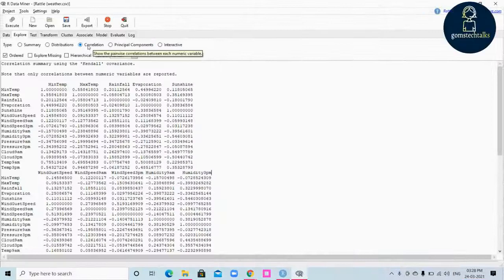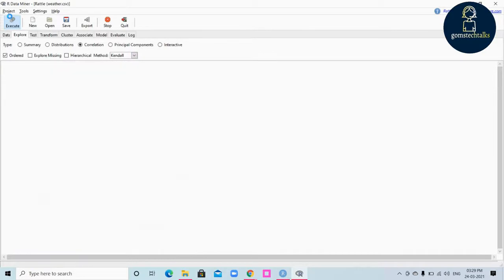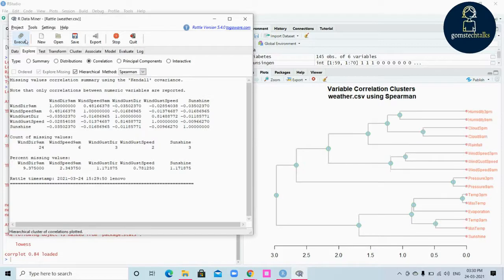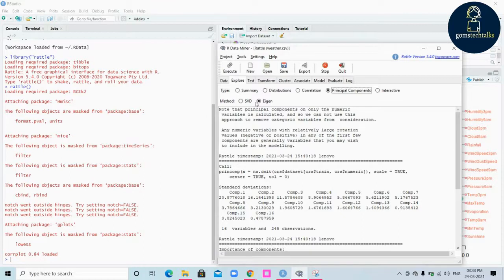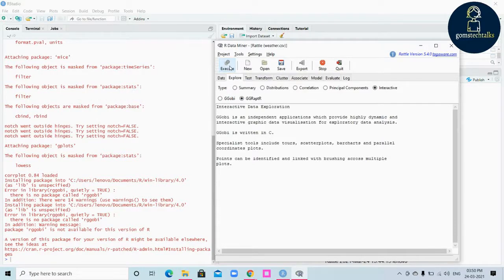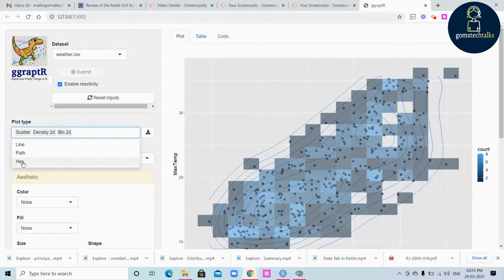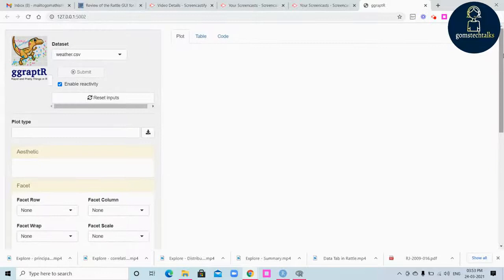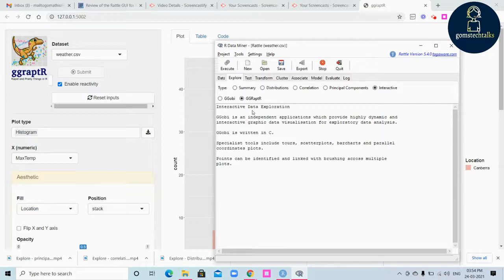Rattle GUI explore tab | correlation, principal component analysis and Interactive graph chart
GUI explore tab, correlation, principal component analysis